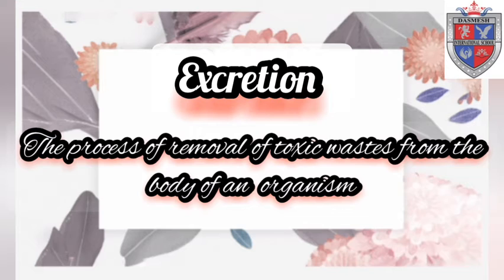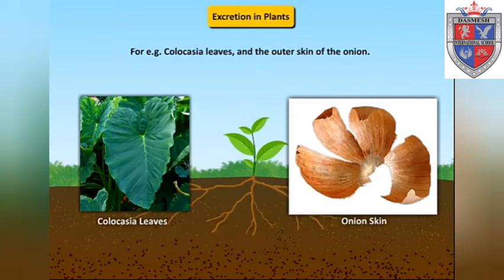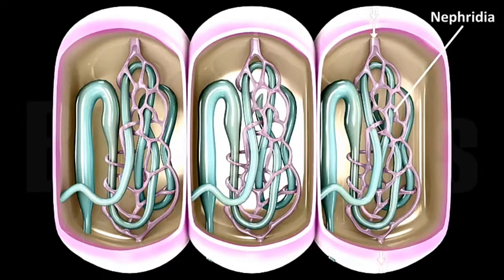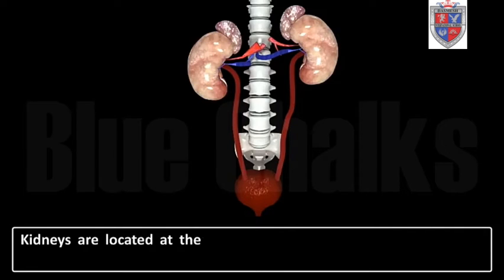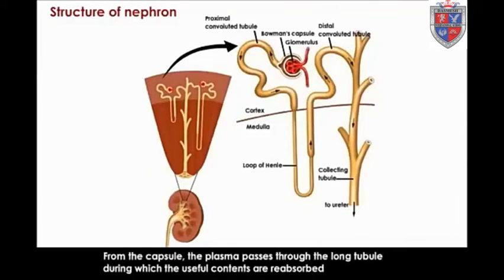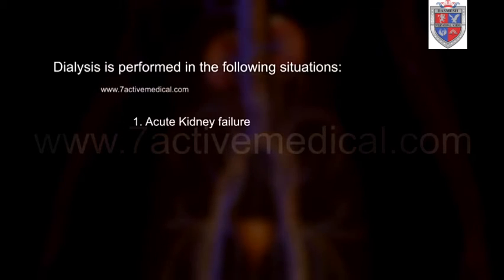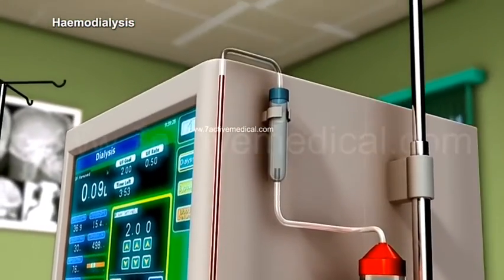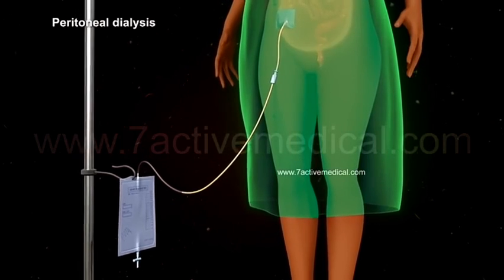10th(Biology) Excretion.... Lifeprocesses (15/5/2021)